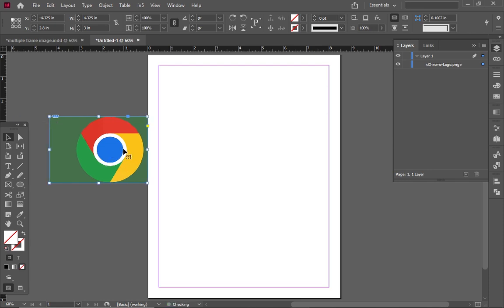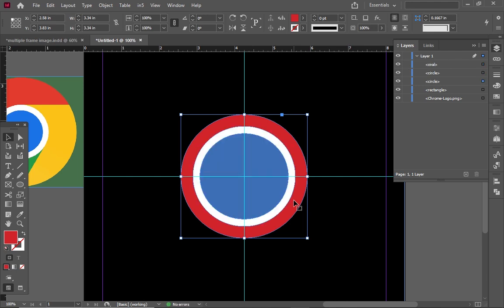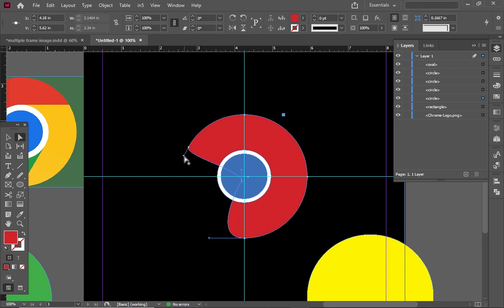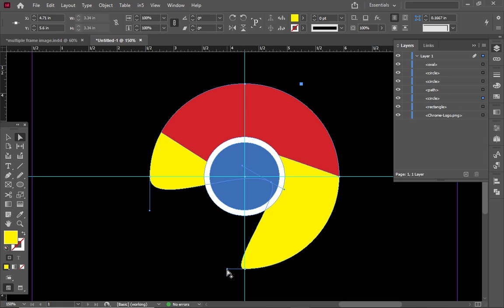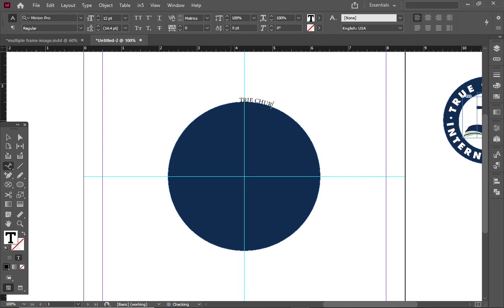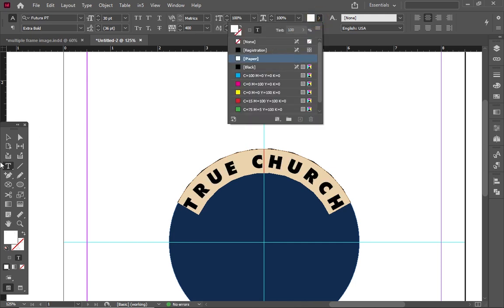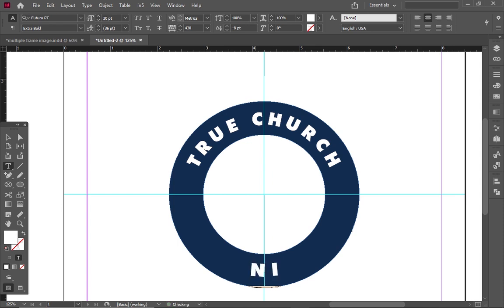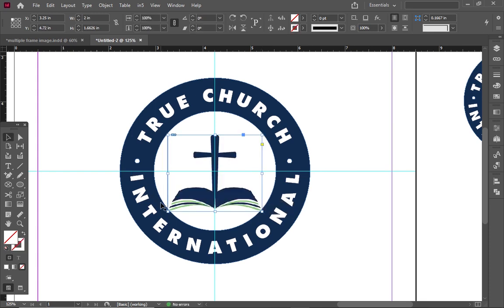38. Ultimate inDesign beginner to advance